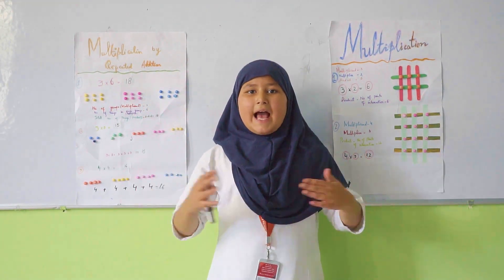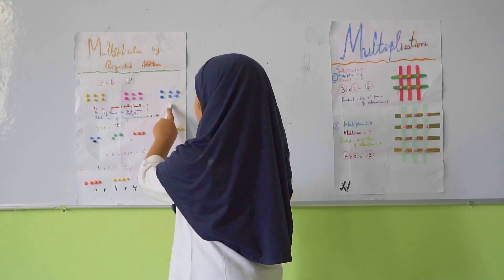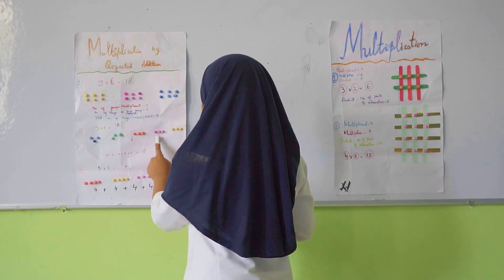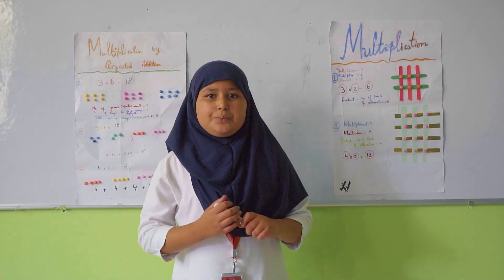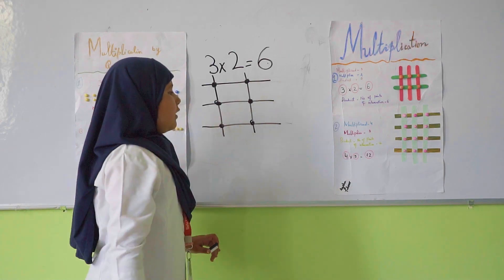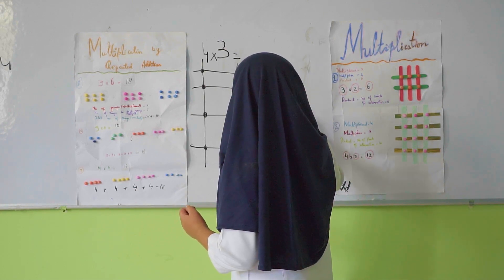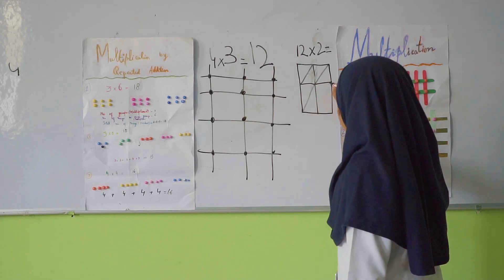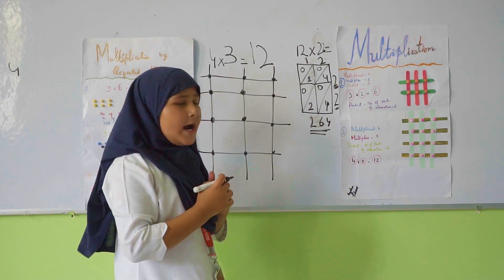Cute Educator of BOMIS Pampore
Cute Educator of BOMIS Pampore Teaching Multiplication